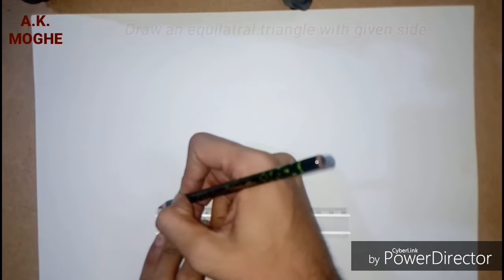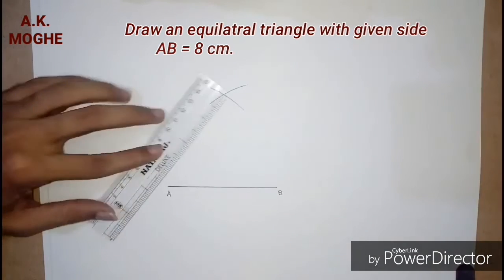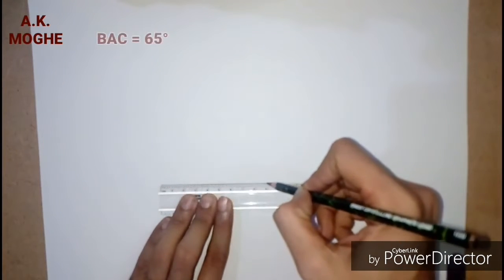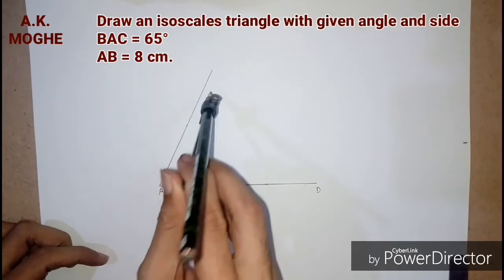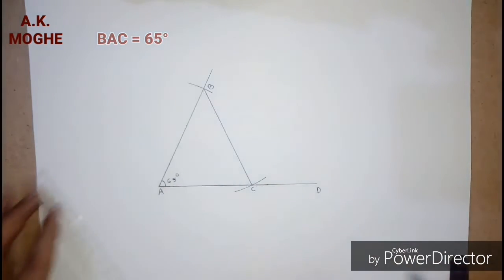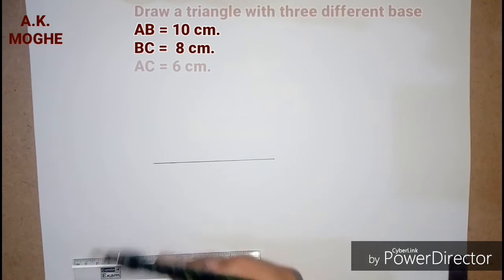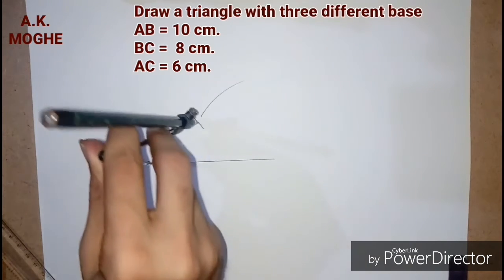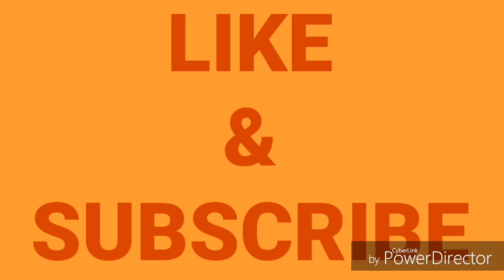(Reuplode) Elementary / Intermediate Drawing Grade exam & 9th,10th Geometrical Constructions part #2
Basic Geometrical Constructions such as equilateral triangle, isosceles triangle and more is shown in this video tutorial.
Hope you will enjoy this video tutorial and learn the basic Construction, if you can reconstruct it let me know in comments.